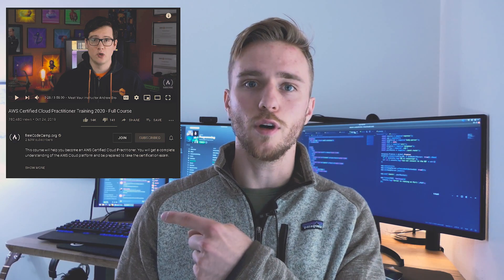How to Pass the AWS Cloud Practitioner Certification Exam in 3 Days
In this video I try to explain the methodology and resources I used to pass the AWS Cloud Practitioner Certification Exam in 3 days!

(AWS Cloud Prac Whitepapers)

RTX 3070 Ti Graphics Card
Intel i7 10700k cpu
LG 36 inch ultra wide monitor
BenQ Zowie 24.5in 240hz
LIAN OI O11 Computer case
AORUS Pro-WIFI MOBO
HyperX RAM (32gbs)
Corsair RMX Series 750 Watt PSU
Ducky One 2 SF

🚀My Macbook/Content Setup
Macbook Pro M1 (16 inch)
Lumix Panasonic Camera
Stellar X2 Microphone
Scarlett 2i2 USB Interface
Logitech MX Mechanical Mini Keyboard
Logitech MX Master 3 Mouse